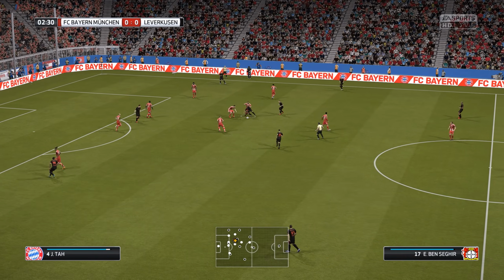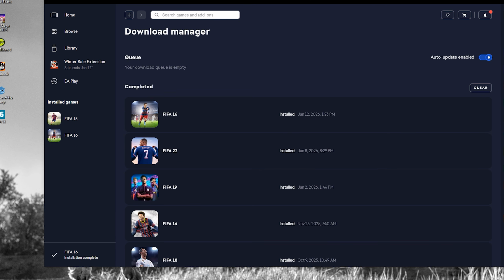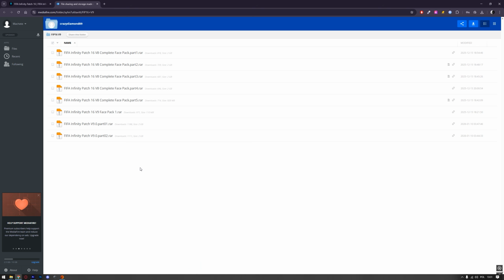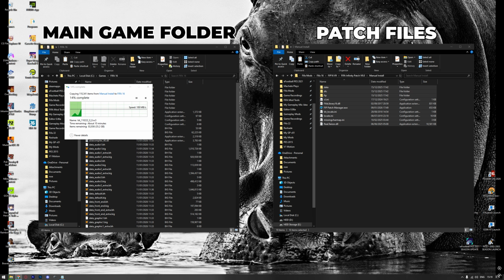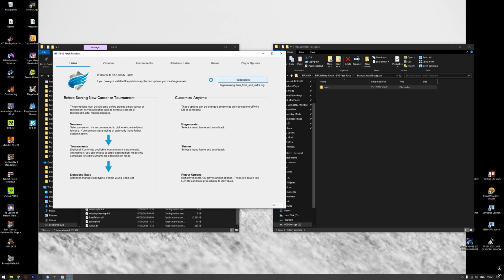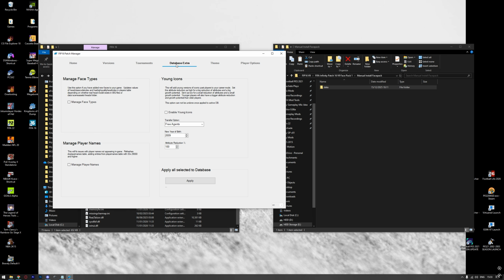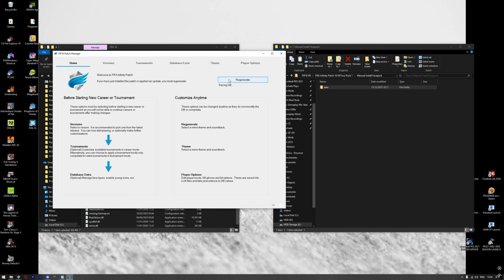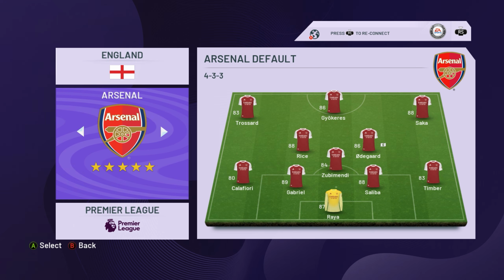This Is the BEST Way to Play FIFA 16 in 2026 – Infinity Patch 9 Installation Guide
Want to play FIFA 16 like it’s 2026? This is installation setup guide.
In this video, I’ll walk you through step-by-step how to install the Infinity Patch version 9 for FIFA 16 (2026 Season).

Whether you're returning to FIFA 16 or discovering it for the first time — this patch transforms it into a modern football sim worth playing in 2026.

Works with the PC version of FIFA 16.

📌 The full setup (with the game) will take around 70GB on your PC.

Ask for help, share your setups, or chill with other football nerds.

✔ Share with friends who still love classic FIFA!

⚙ My PC Setup (for reference)

Video Chapters: